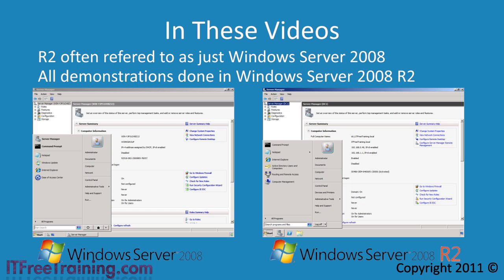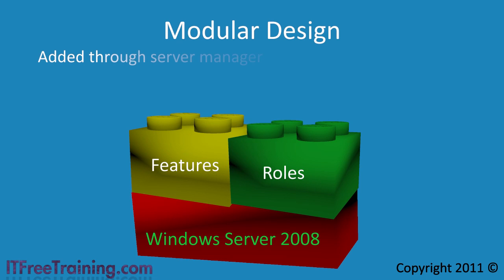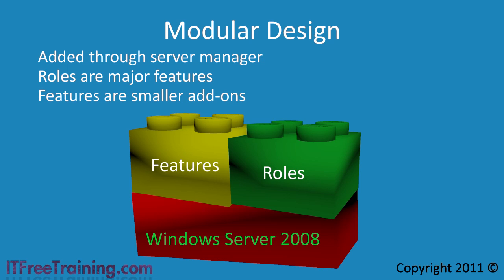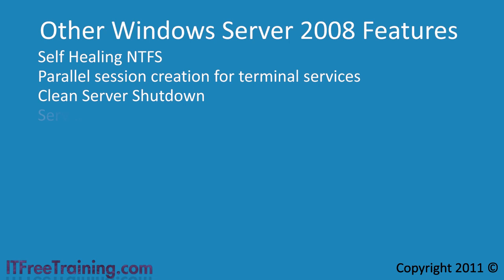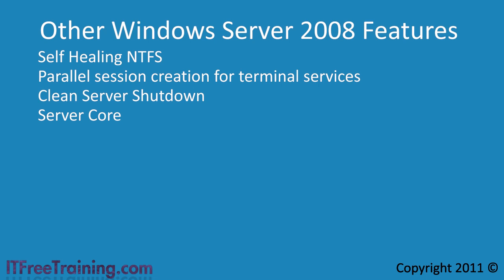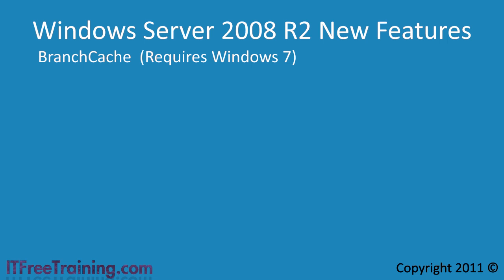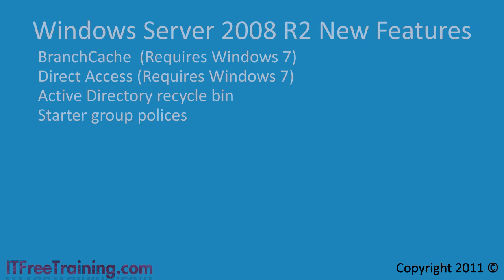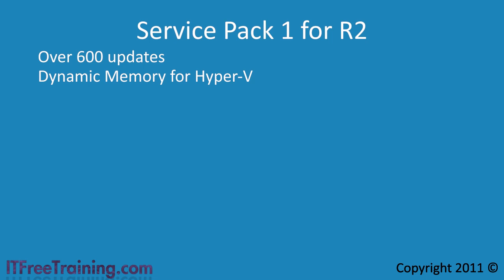MCITP 70-640: New Features in Windows Server 2008 R2 and Service Pack 1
This video explores the new features that are found in Windows Server 2008, Windows Server 2008 R2, and Service Pack 1. One of the biggest changes in Windows Server 2008 is that it is now very modular. You can customize Windows Server 2008 very easily by adding or subtracting roles and features from the operation system. Here is a list of the new features for each server.

Windows Server 2008 Service Pack 1 for R2 New Features
Dynamic memory for Hyper-V
Remote FX

Windows Server 2008 R2 New Features
BranchCache (Requires Windows 7 client)
DirectAcess (Requires Windows 7 client)
Active Directory recycle bin
Starter group polices

Windows Server 2008 Non Active Directory New Features
Self healing NTFS
Parallel session creation for Terminal Services
Clean server shutdown
Server Core
Hyper-V
PowerShell